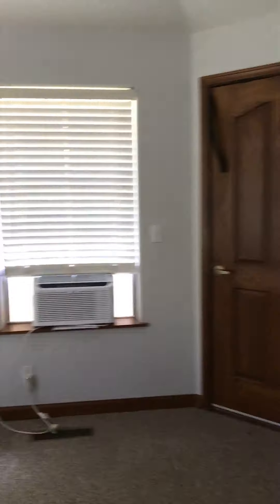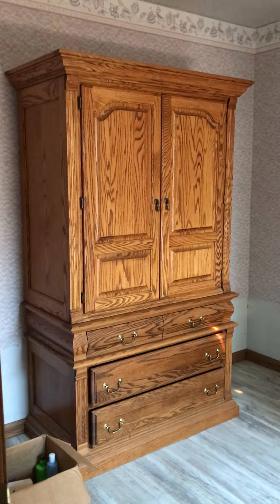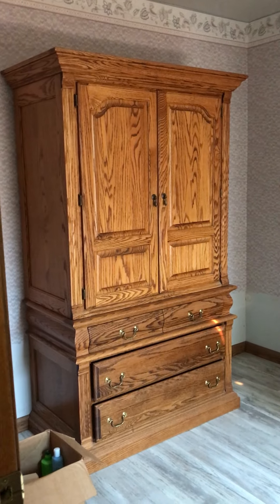Grand Island River House